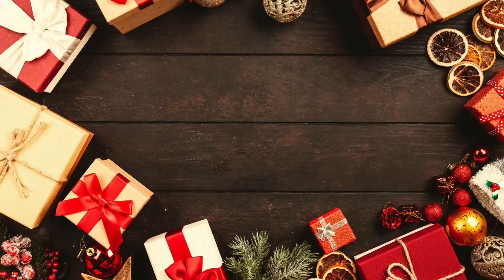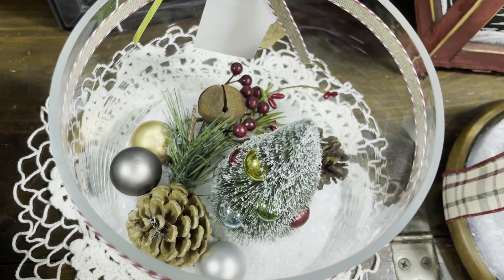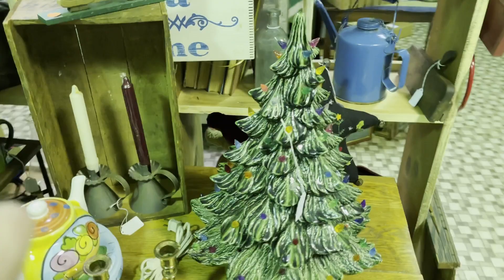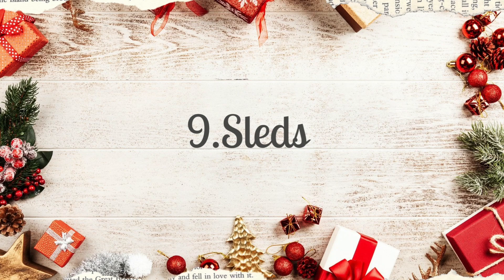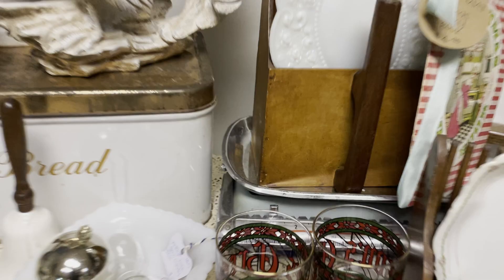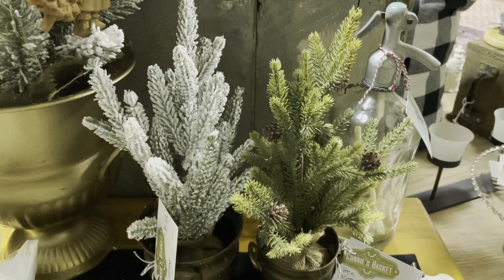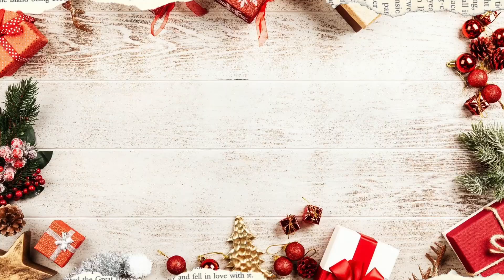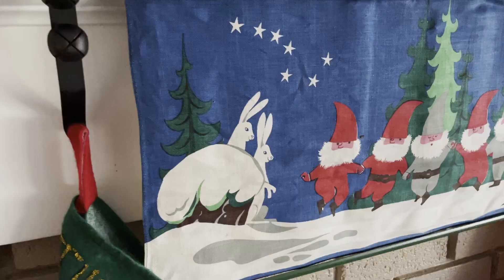Top 20 Most Sought After VINTAGE CHRISTMAS Items | The Cellar Door Antique Market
This is a countdown of the 20 most sought after vintage or vintage inspired Christmas items - this video is based off of sales throughout the 2021 holiday season at The Cellar Door and what we were able to provide to our customers.

The Cellar Door is an awesome brick and mortar shop in the small town of Belvidere, NJ which specializes in antiques, vintage, gifts, boutique items, home decor and unusual finds! You can check us out on Facebook and Instagram @thecellardoormarket or come see the shop @ 400 Water Street, Belvidere, NJ 07823.